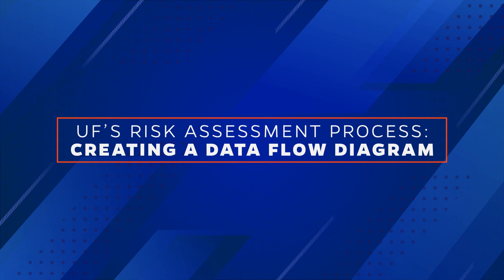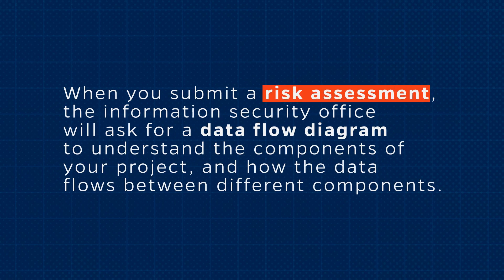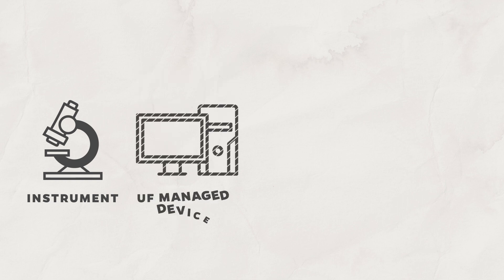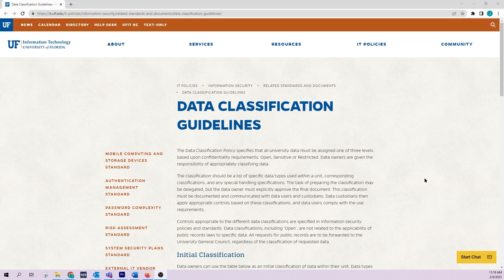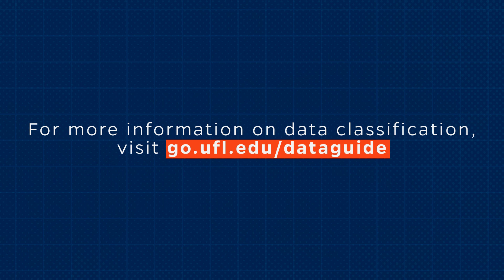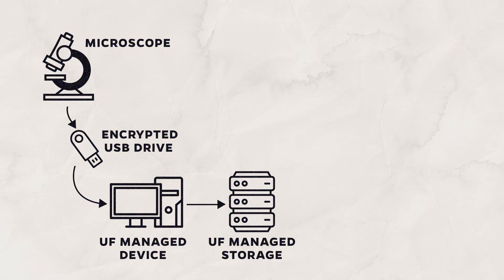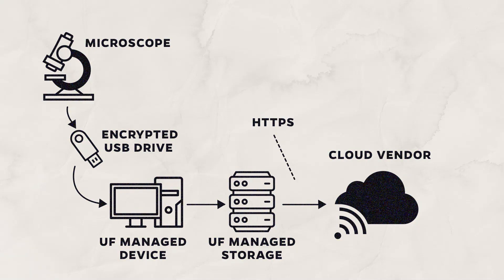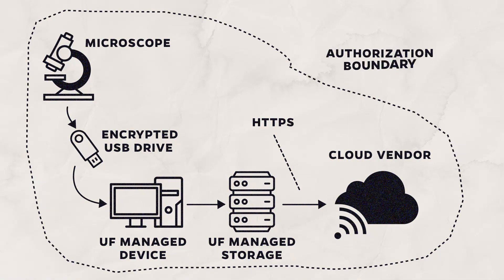The UF Risk Assessment Process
May 2023: To protect the University of Florida Network and data, a risk assessment is required to be performed on any potential new purchase for the UF campus IT environment.  This video helps with a critical part of the risk assessment submission--the data flow diagram.